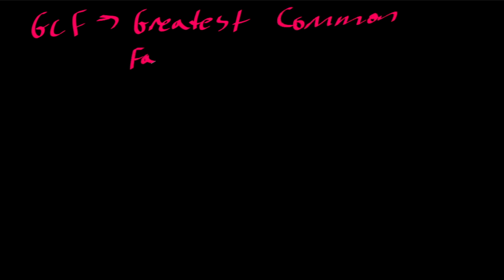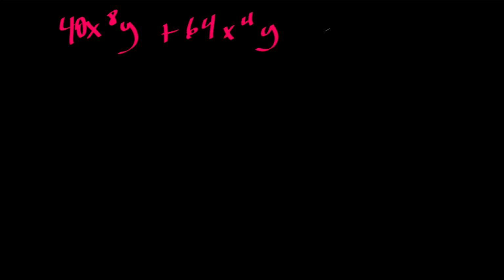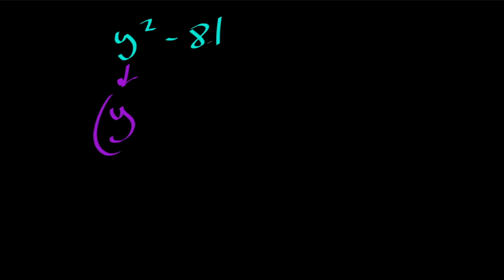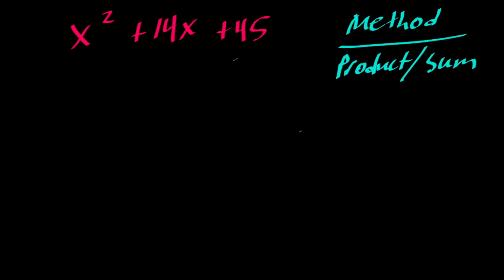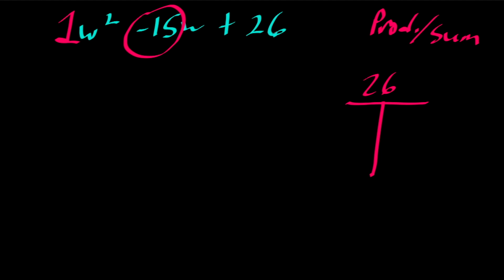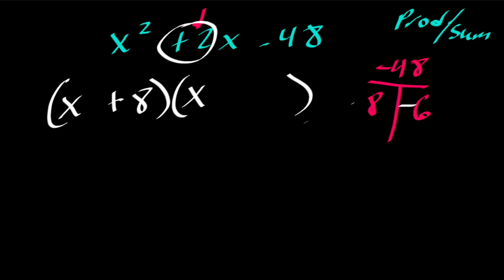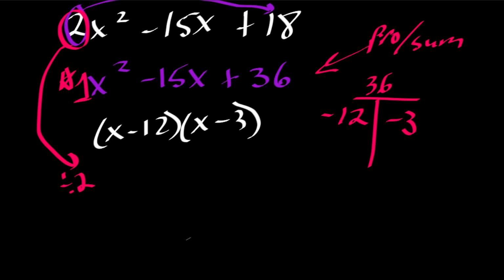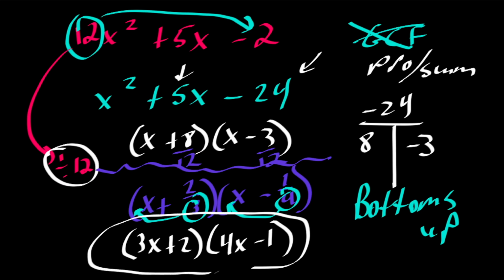How to Factor ---- ULTIMATE GUIDE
This easy to follow algebra video is a quick overview of each type of factoring seen in Algebra 1 & 2.